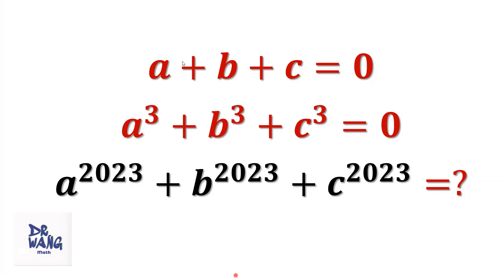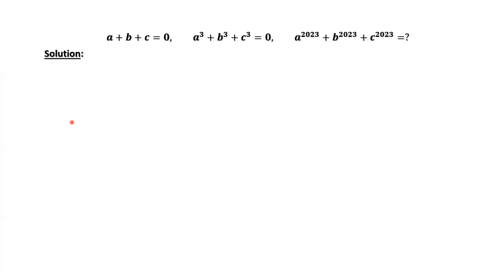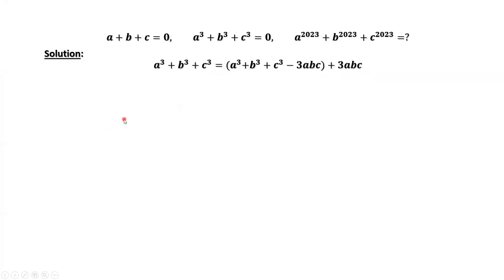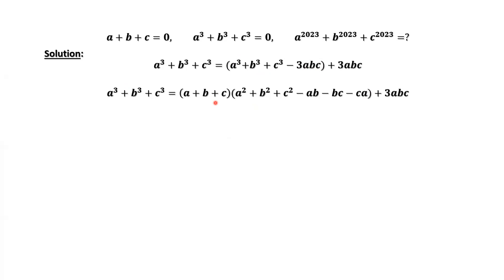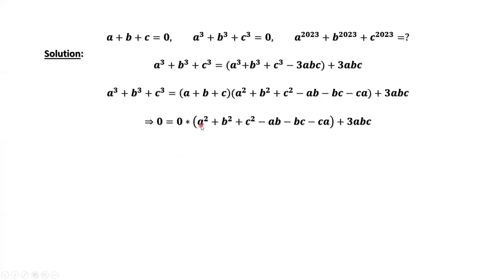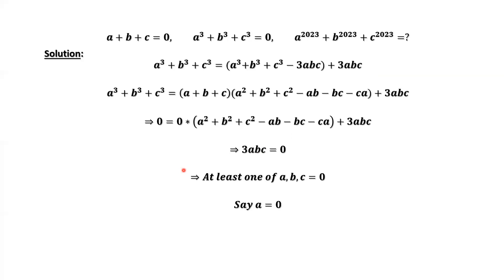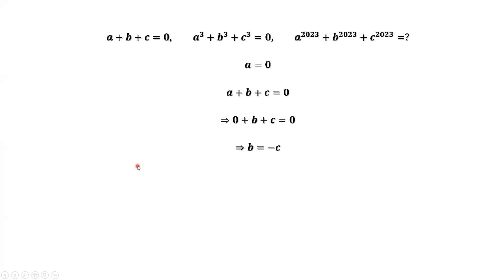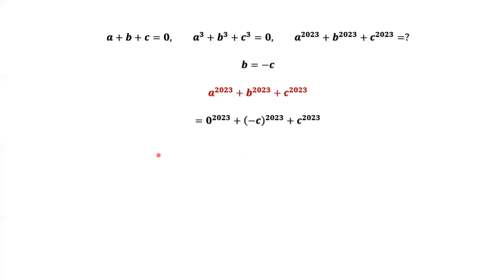Can You Easily Find the Value of 𝒂^𝟐𝟎𝟐𝟑 +𝒃^𝟐𝟎𝟐𝟑 +𝒄^𝟐𝟎𝟐𝟑?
We derive a formula for a^3+b^3+c^3 so that we can use the two given conditions to find the final answer.